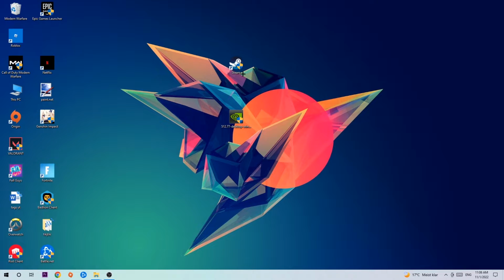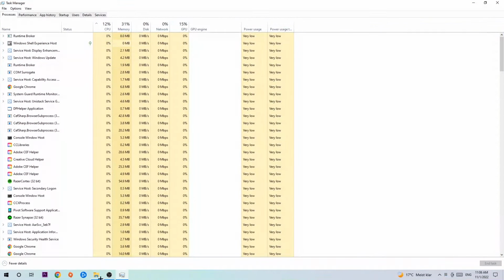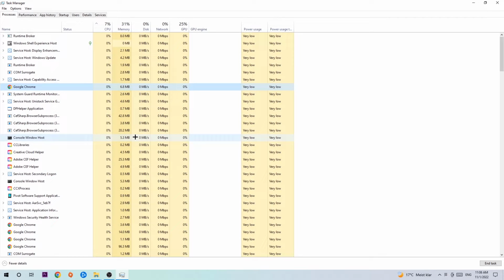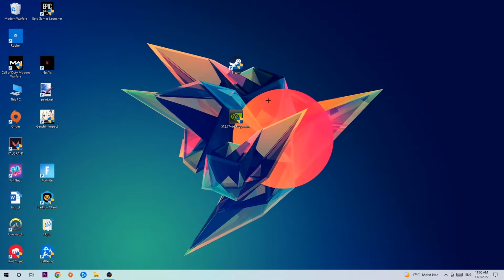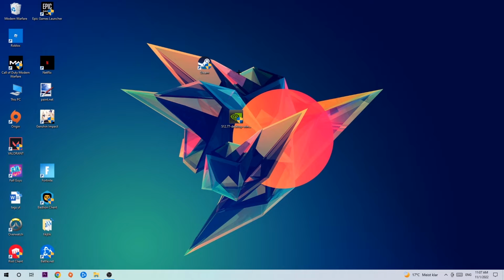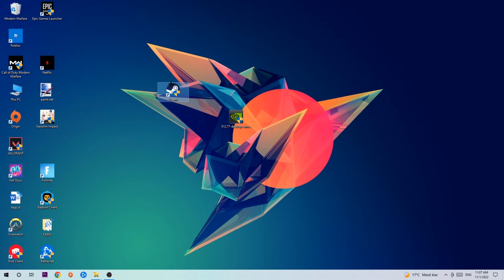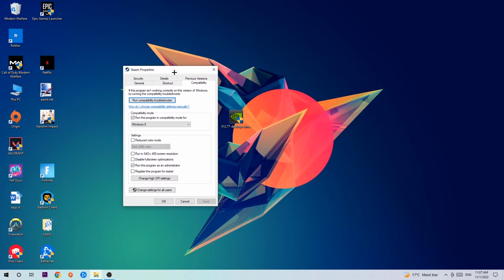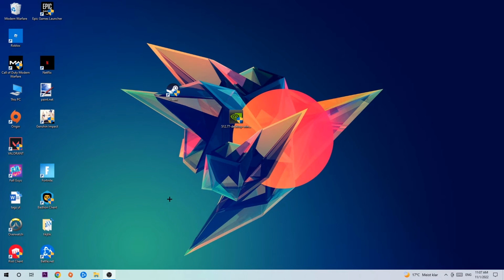Horizon Zero– How to Fix Crash on Startup – Complete Tutorial 2022